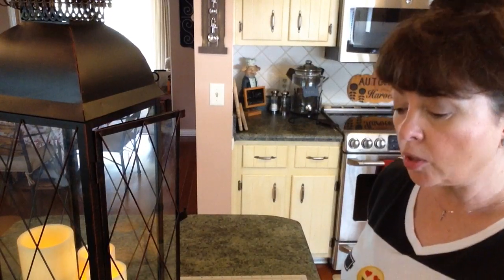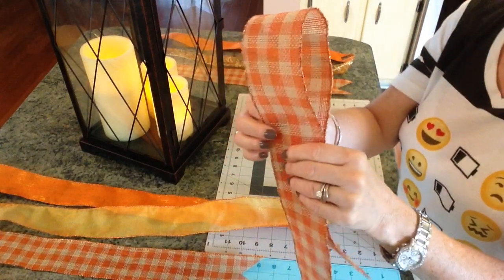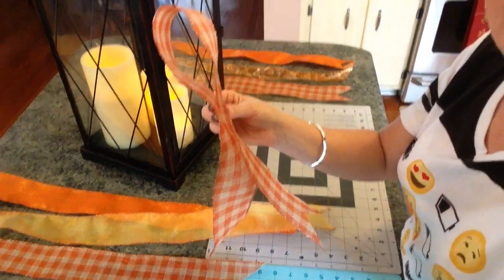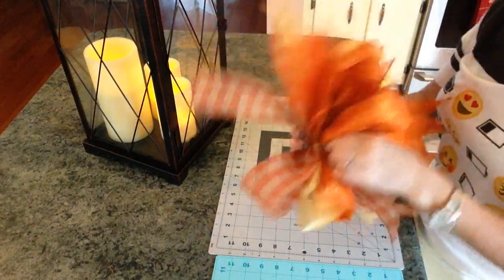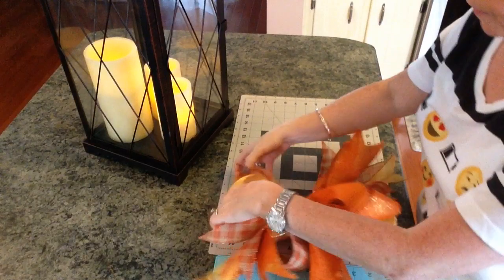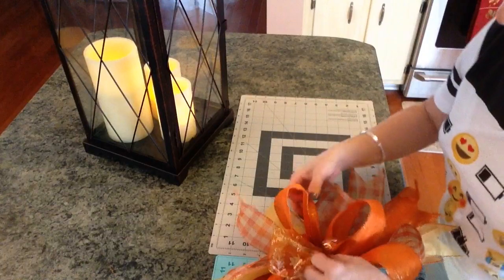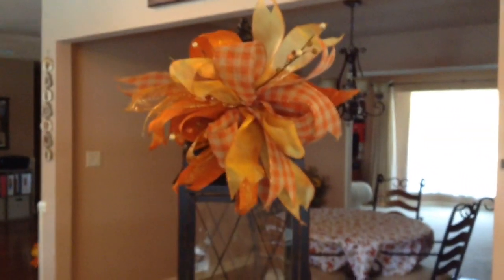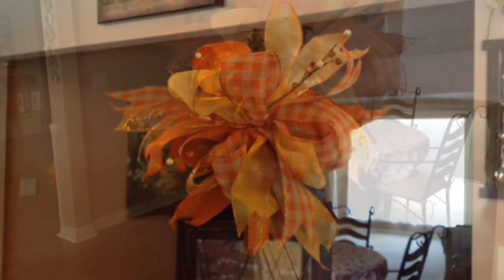Fall Lantern DIY Funky Bow Tutorial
In this Fall Lantern DIY Funky Bow Tutorial, I show how I decorate my lantern for Fall with a DIY Funky bow.  I show how easy an inexpensive it is to decorate your home for Fall.

Cut 3 strips of ribbon 30 inches long and chevron the ends.  Find 10 inches and 20 inches on your mat.  Put your fingers on 10 and 20 then push material towards center to give a 5 inch bow and 10 inch tails.